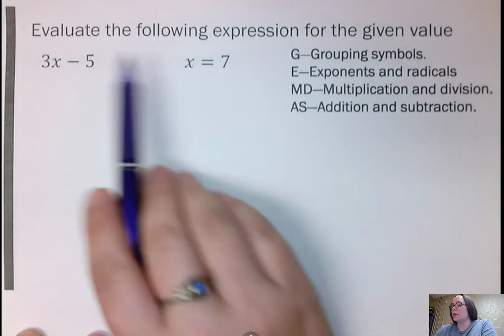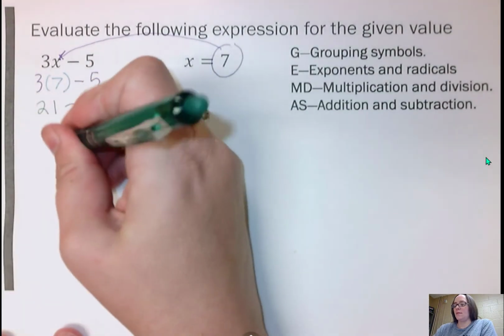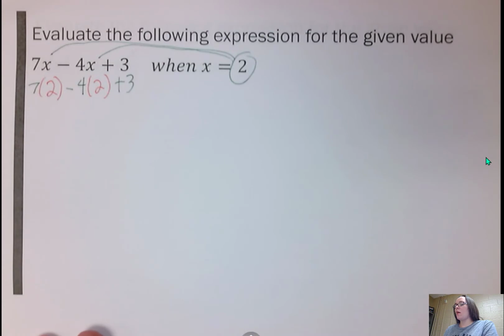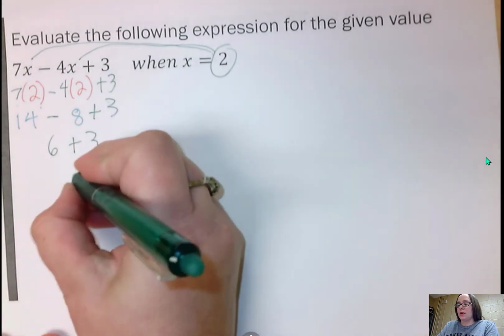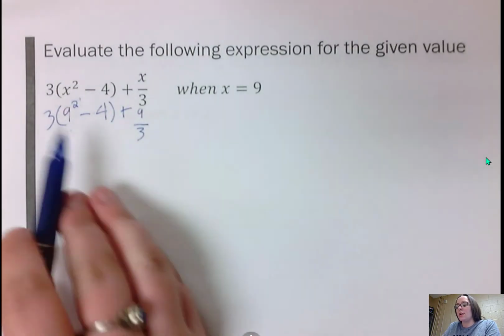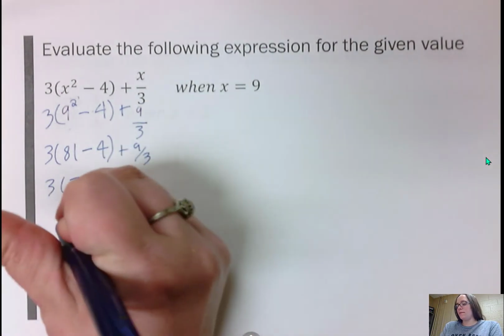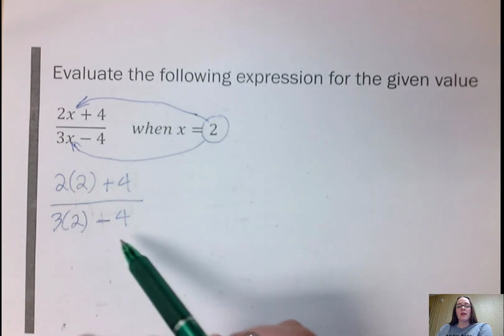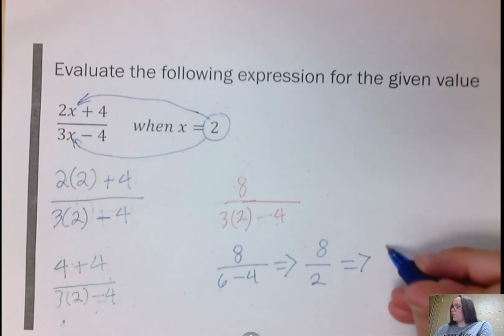Evaluating Algebraic expressions with 1 variable